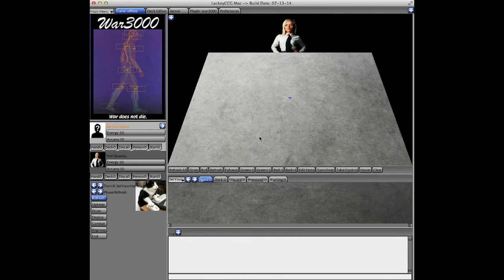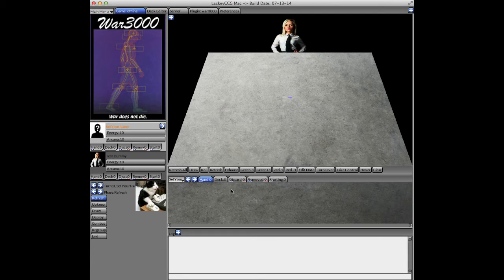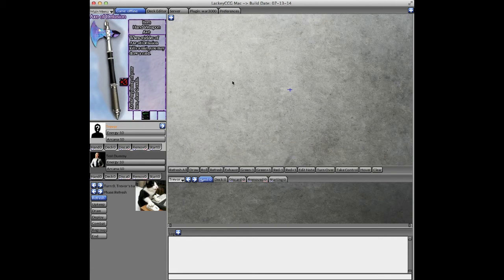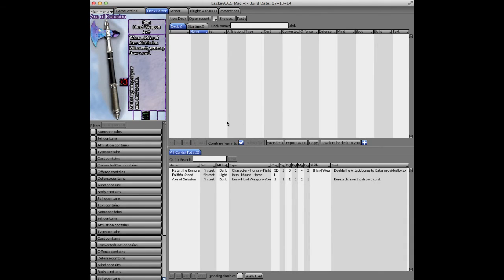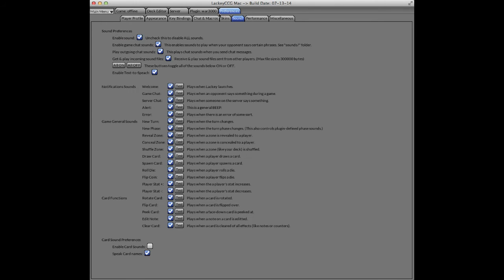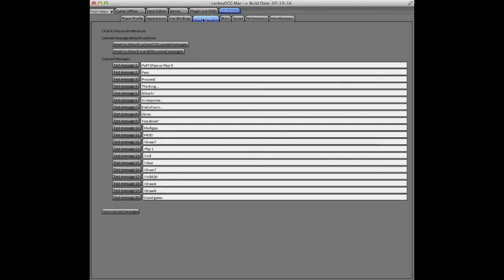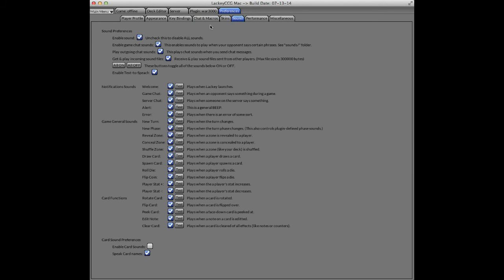LackeyCCG Tutorial 1: Overview of LackeyCCG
This is the first video tutorial for LackeyCCG and it gives an overview of what LackeyCCG is, and the basics for the interface.